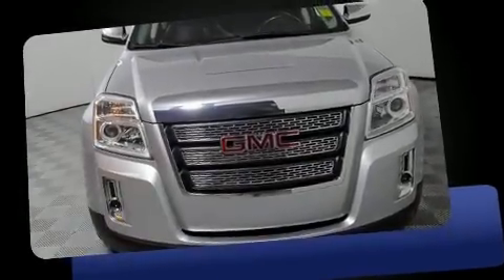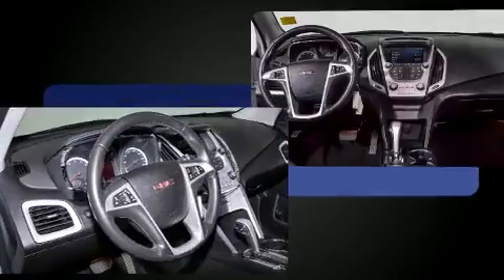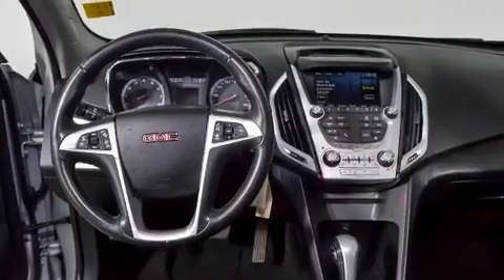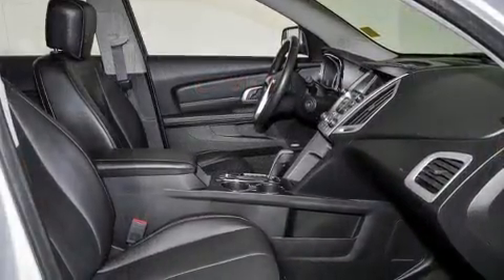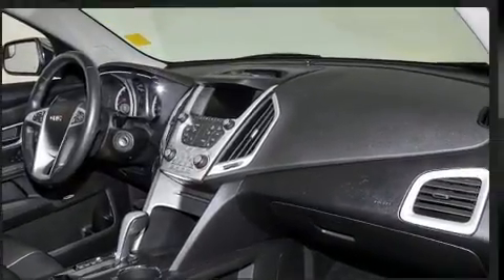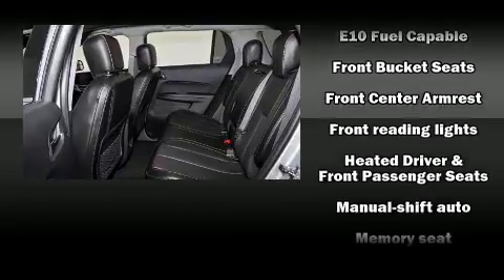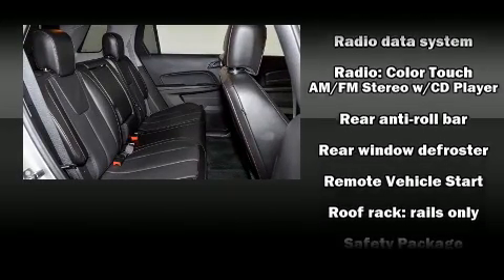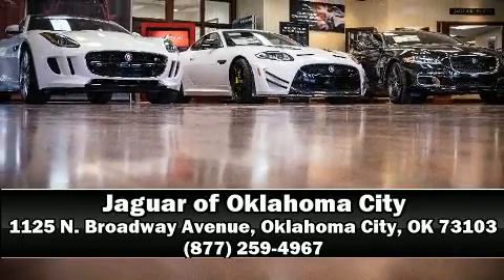2013 GMC Terrain SLT-2 in Oklahoma City, OK 73103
Jaguar of Oklahoma City
1125 N. Broadway Avenue

Experience driving perfection in the 2013 GMC Terrain. It features a front-wheel-drive platform, an automatic transmission, and a refined 6 cylinder engine. It distinguishes itself from the competition with features such as: leather upholstery, a built-in garage door transmitter, front fog lights, telescoping steering wheel, a power rear cargo door, lane departure warning, and the power moon roof opens up the cabin to the natural environment. Premium sound drives 8 speakers, providing you and your passengers a sensational audio experience. Passenger security is always assured thanks to various safety features, such as: head curtain airbags, front SIDE impact airbags, traction control, brake assist, a security system, onStar, and 4 wheel disc brakes with ABS. Various mechanical systems are monitored by electronic stability control, keeping you on your intended path. It also arrives with a Carfax history report, providing you peace of mind with detailed information. You will have a pleasant shopping experience that is fun, informative, and never high pressured. Stop by our dealership or give us a call for more information.